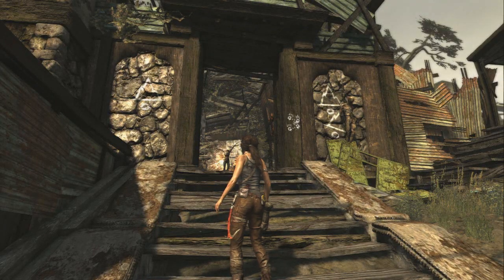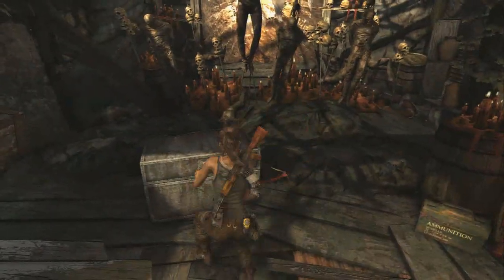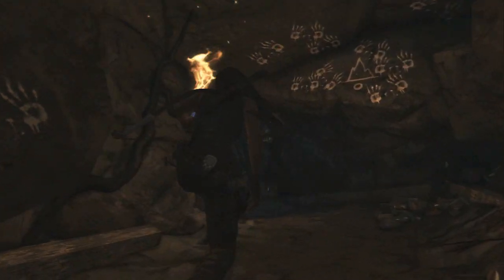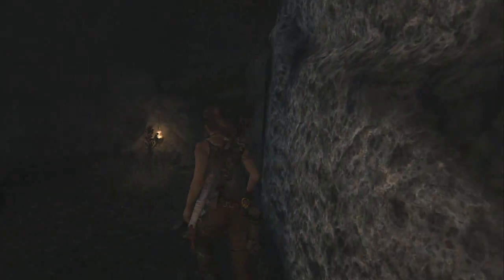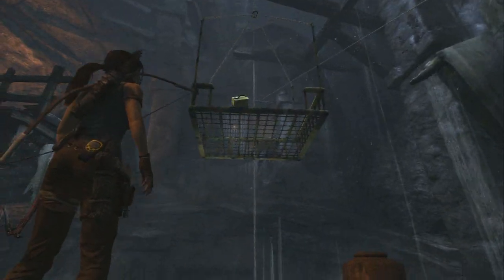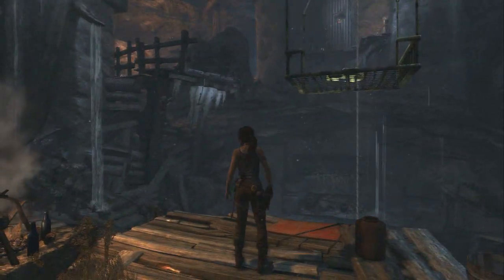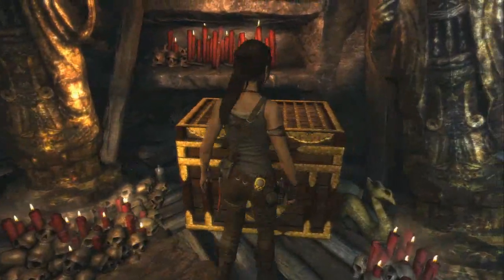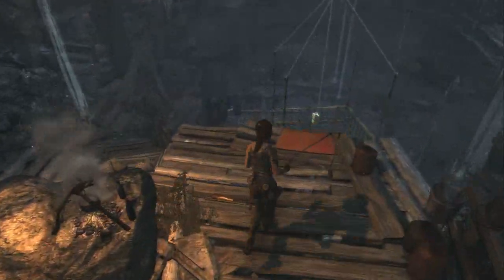Tomb Raider: Well of Tears Walkthrough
This is the 3rd hidden tomb Lara comes across in the game.  This one was also a tad bit tricky, and again relies on having good timing on your jump.  Hope this helps some of you out, and happy raiding!  :D